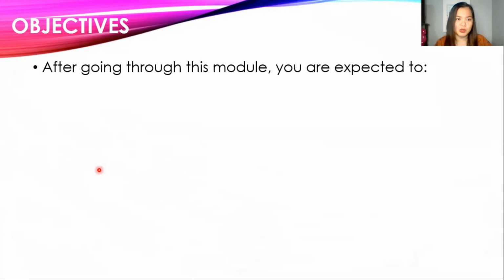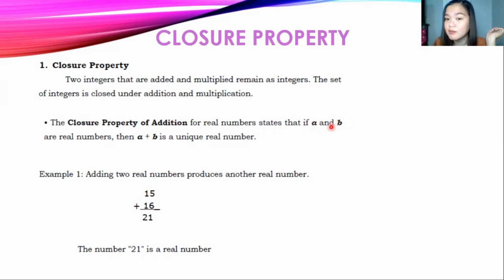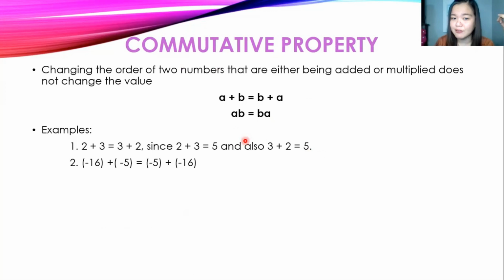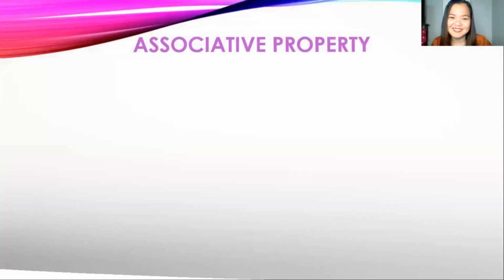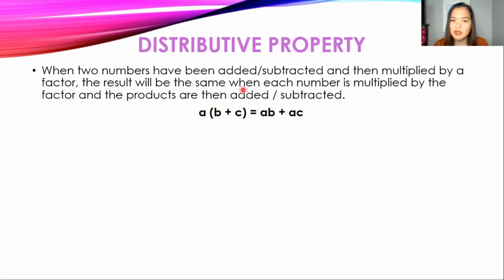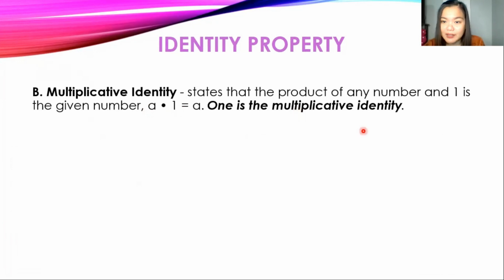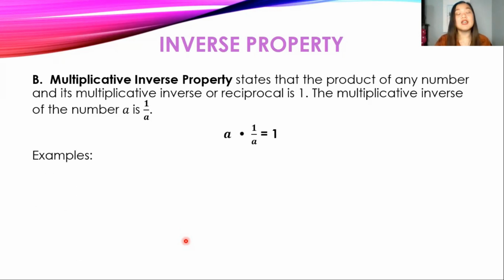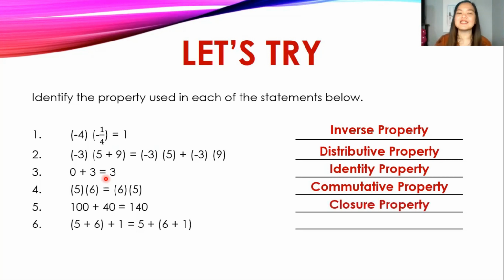PROPERTIES of the OPERATIONS on INTEGERS | Aubrey Bagasol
Hi Beshiecakes. 🙋‍♀️

This is Aubrey G. Bagasol, 👩‍🏫 a teacher from Paoay, Ilocos Norte. This vlog is intended for the learners and other viewers.

FB: Aubrey G. Bagasol

Enjoy watching.. ❤ Spread Love, No Hate.